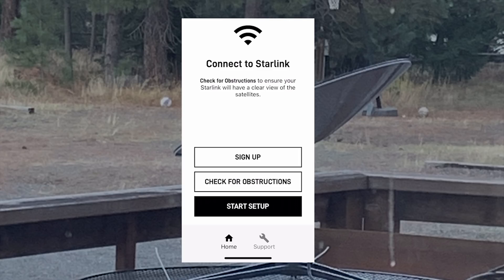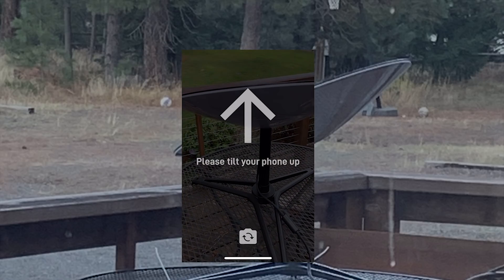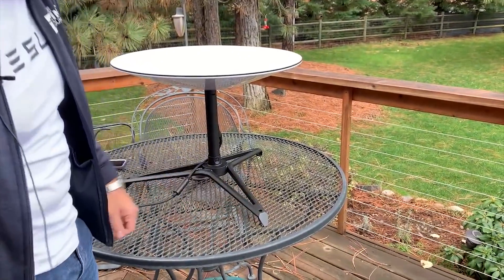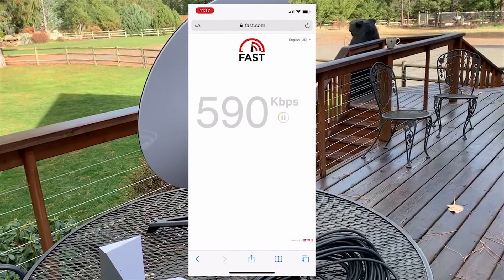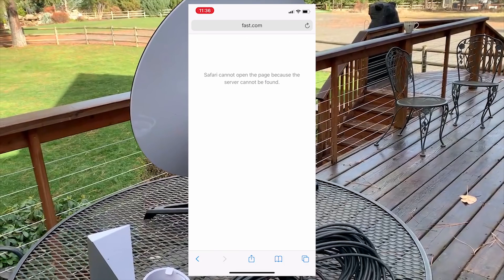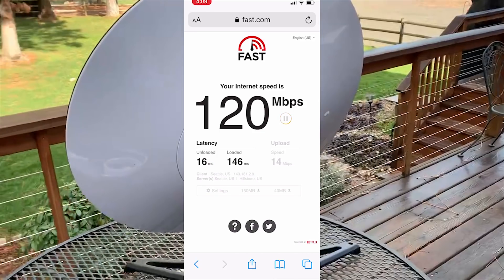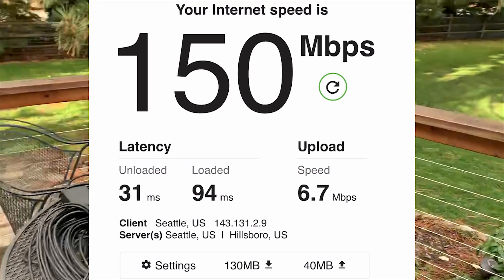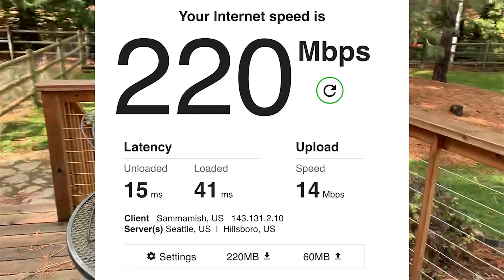Starlink close up shots + setup and installation + internet speed tests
Based on popular demand, in this video, I show the following;
Close up shots to everything included the Better Than Nothing Starlink Beta box kit.
Starlink setup and installation and kicking off many Starlink internet speed tests over multiple days with different weather conditions
Compare the internet speed test results and pricing between Starlink and the current existing internet service provider.
Show how to use the Starlink iPhone application and highlight some of its current and upcoming features
Talk about some of the drawbacks and pitfalls of Starlink
Show the Starlink disk moving while searching and looking or Starlink satellites.  That part is the coolest part!